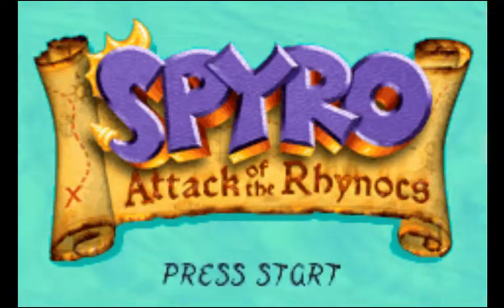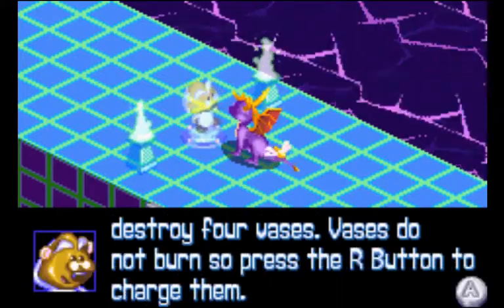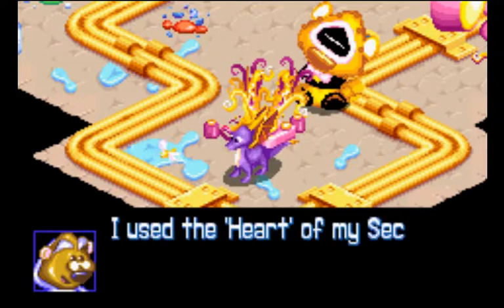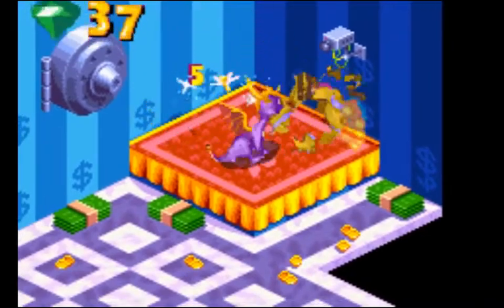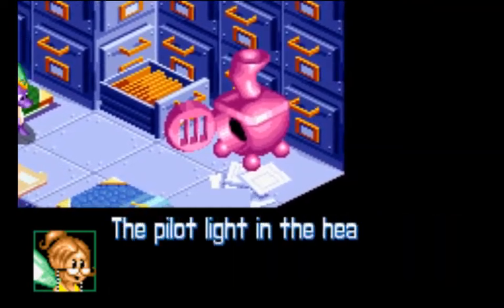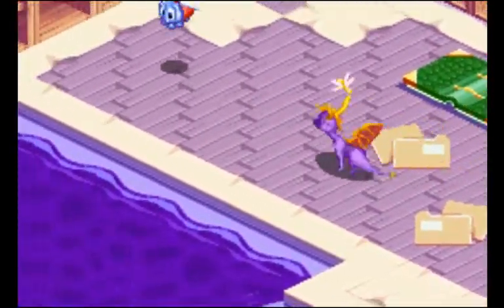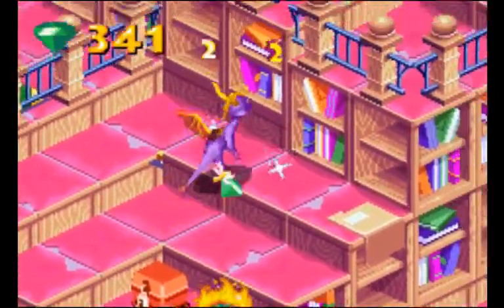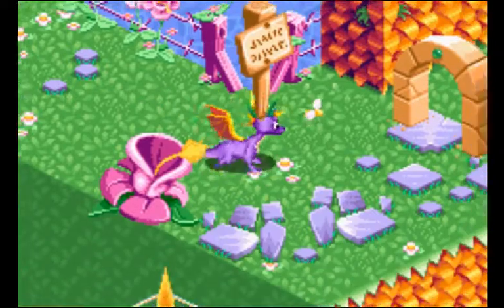Spyro: Attack of the Rhynocs Part 1 || The Adventure Begins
For my very first Let's Play, I picked a game from my childhood! This is the start of a 100% completion run of Spyro: Attack of the Rhynocs!

Like my Facebook page for updates and more!